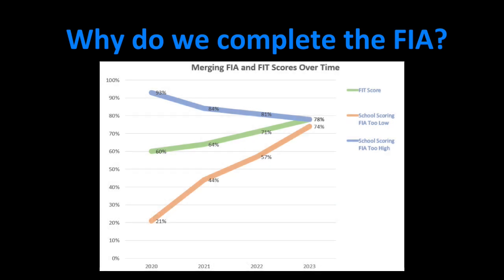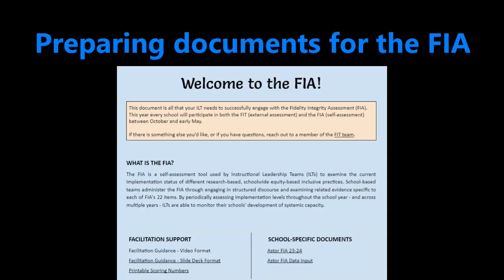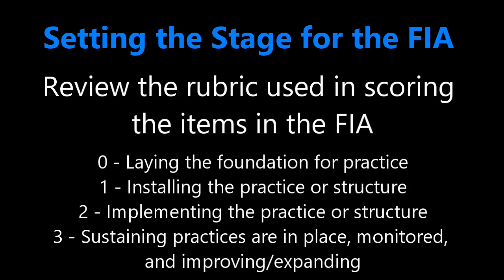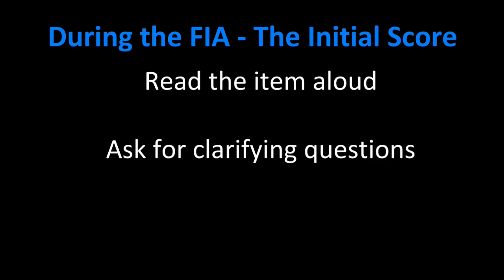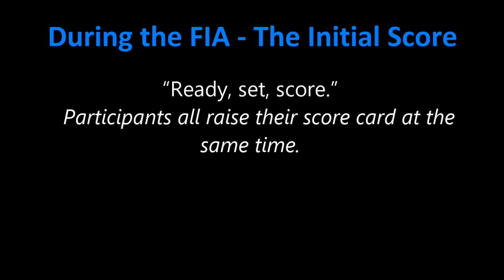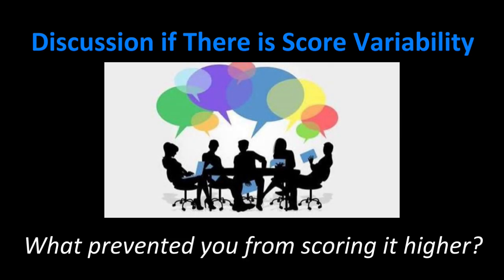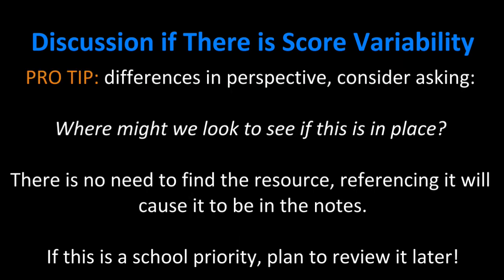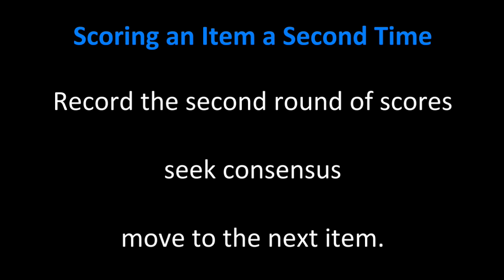FIA Facilitation PPS